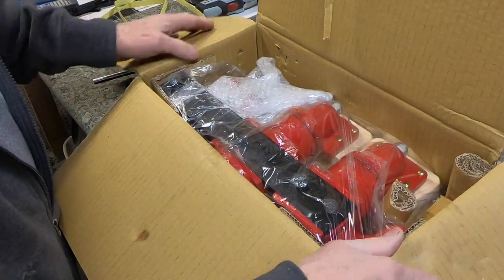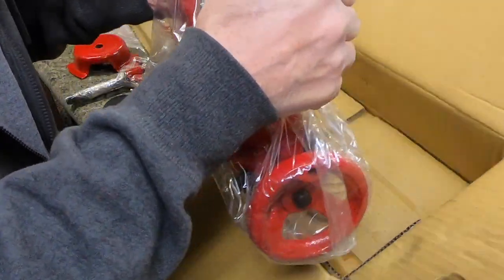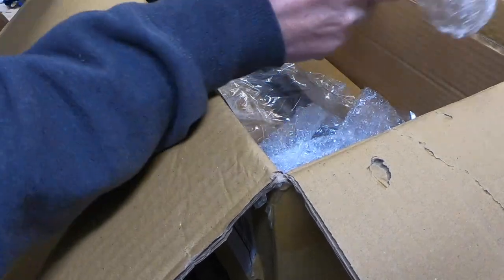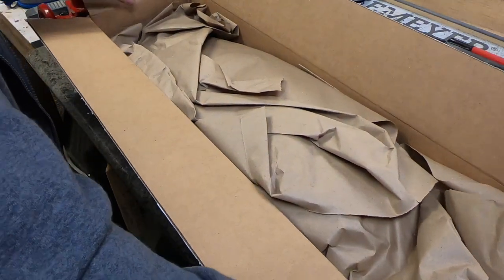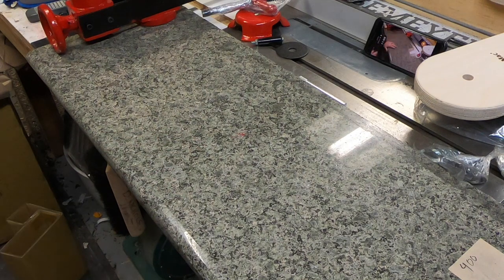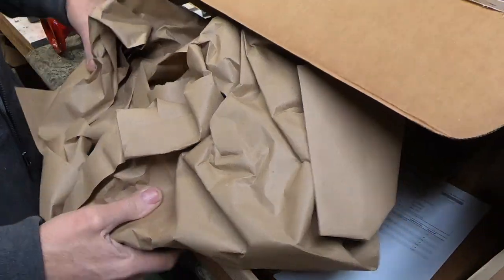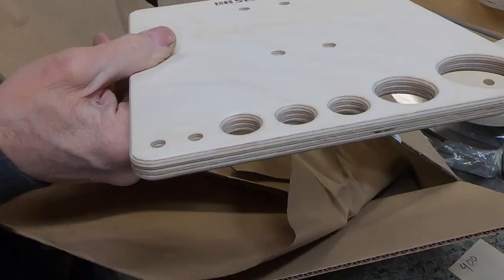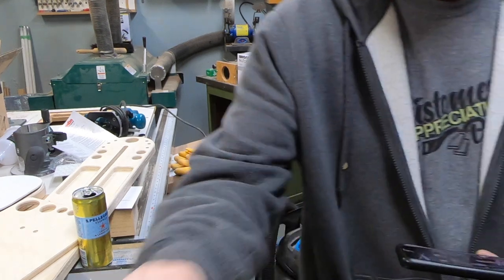STEWMAC UNBOXING at JONAH GUITARS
Hi folks, I came into some money and spent it at StewMac. Come along and see what I bought.

Dane Nichols builds and repairs guitars and other assorted stringed instruments in Mt. Shasta, Ca.